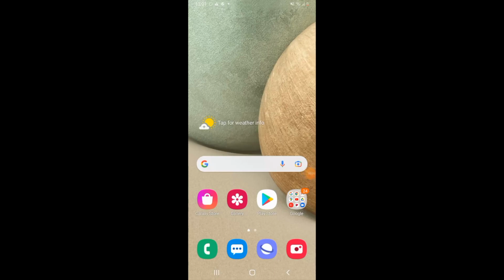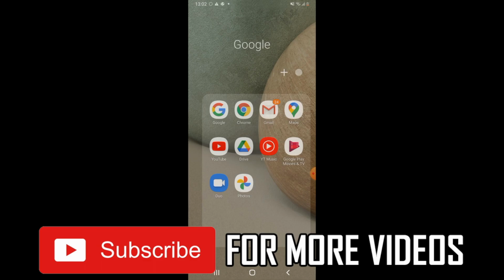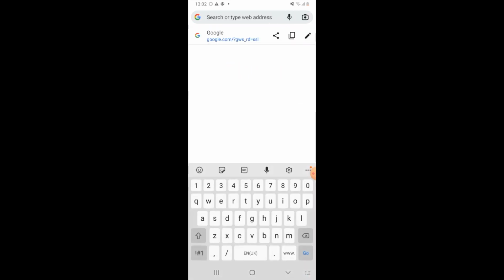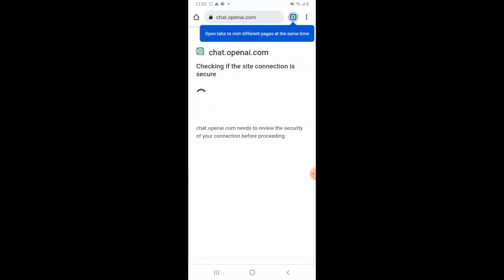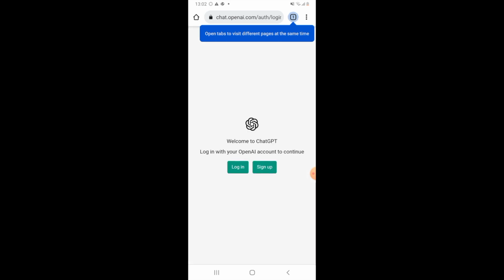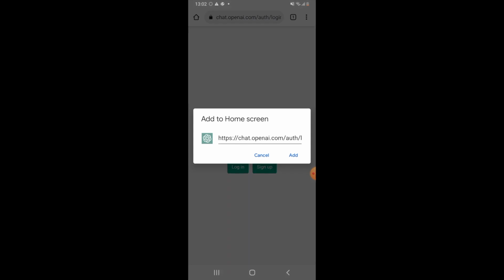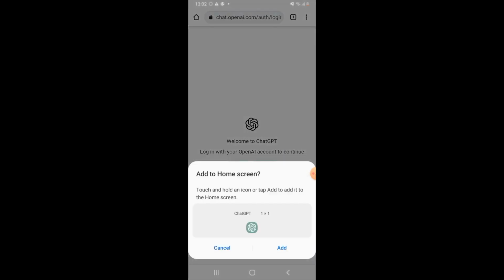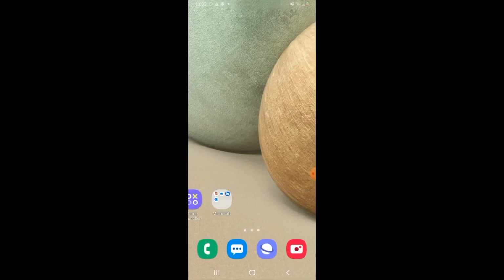How to Download Chat GPT on Android (How to Use ChatGPT in Android)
How to Download Chat GPT on Android (How to Use ChatGPT in Android). Step by step instructions of how to install chat gpt on android. You can also get chatgpt on other android mobile devices such as tablets and phones with the new chatgpt app update in 2023.
Kako Instalirati Besplatno ChatGPT Na Telefonu